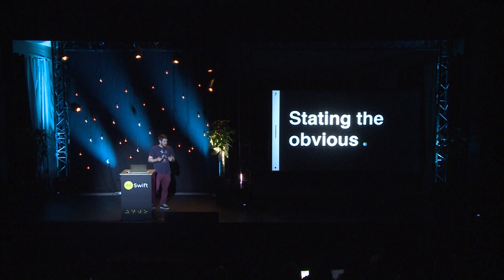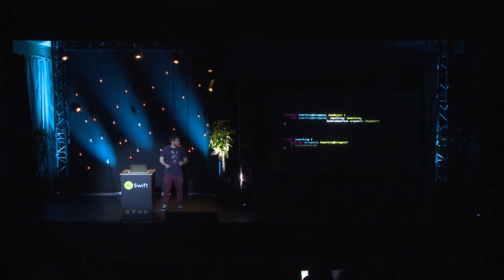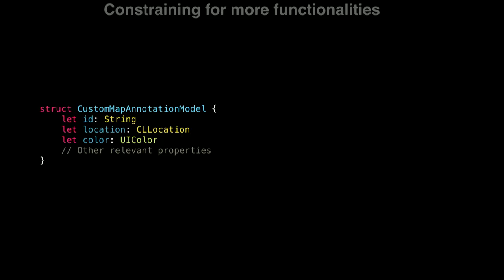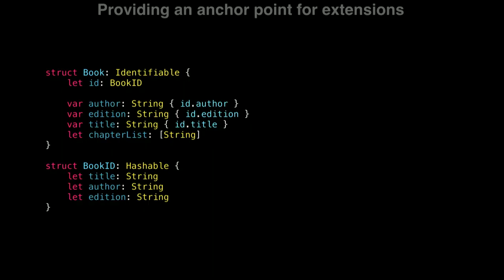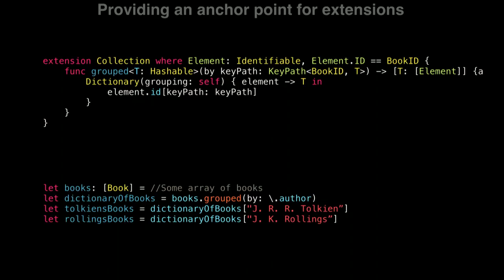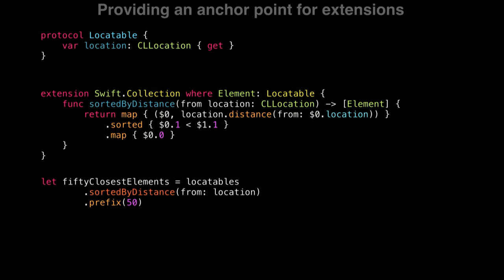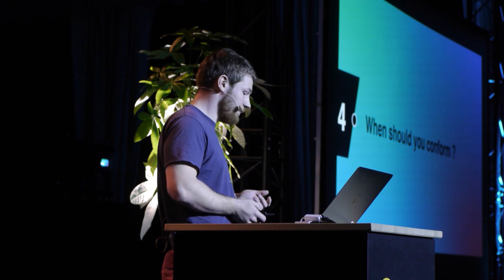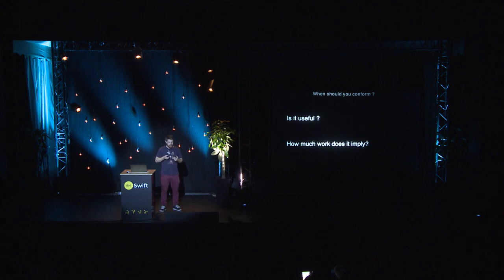dotSwift 2020 - Denis Poifol - Stating the obvious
Denis explains how conforming most of your entities to simple protocols can turn out to be really useful. Especially those protocols that require no more work than just stating your given entity conforms to it. Hashable, Identifiable I am looking at you. Once most of your entities do conform to those protocols, you can now enjoy the full power of mixins and other protocol extensions.